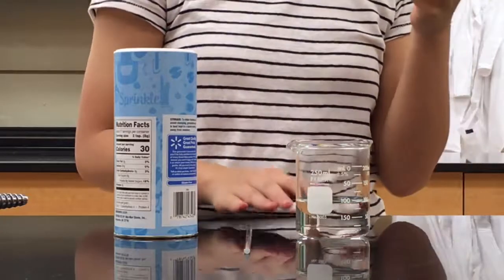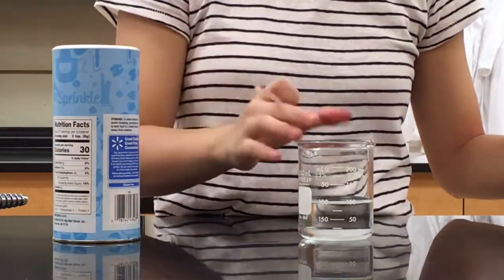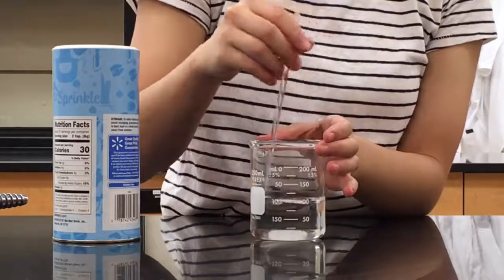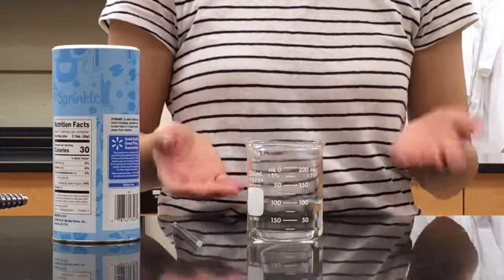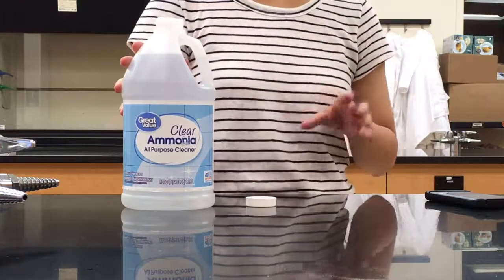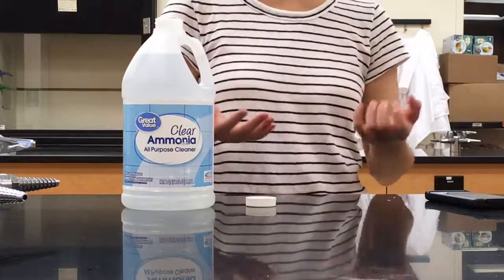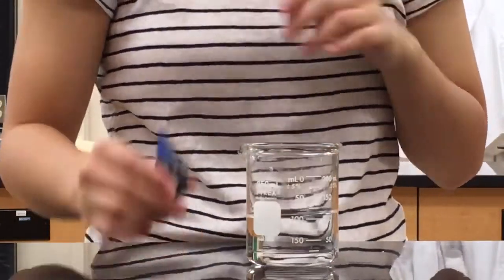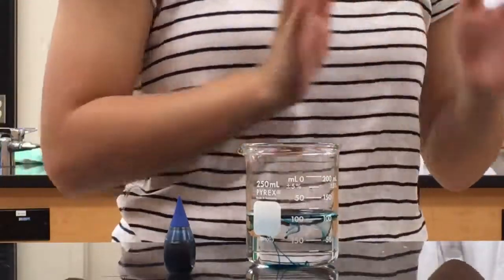Particle Nature of Matter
Particle Nature of Matter Experiment